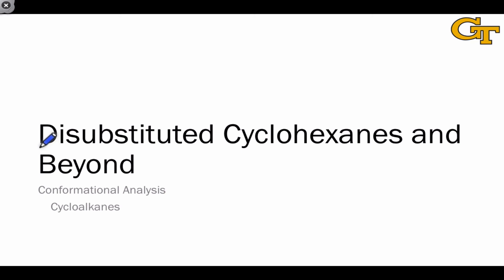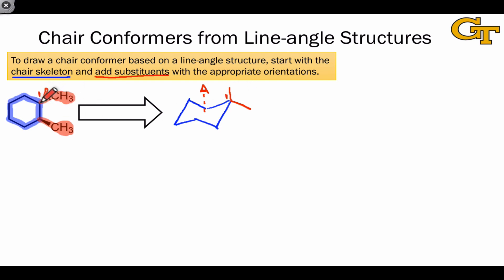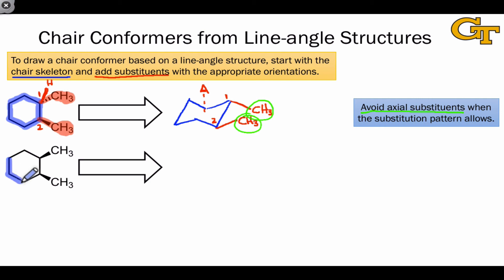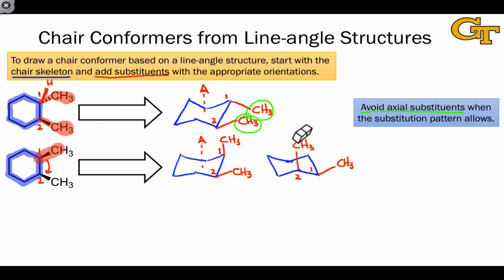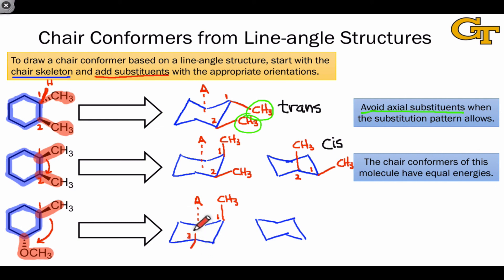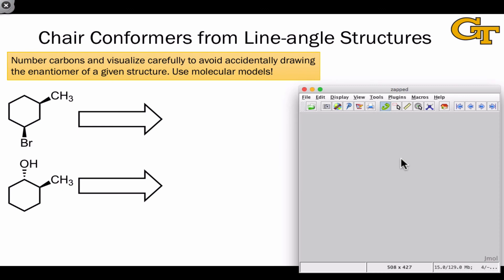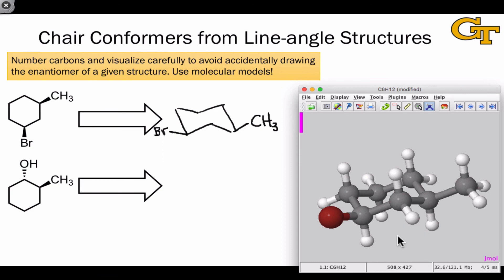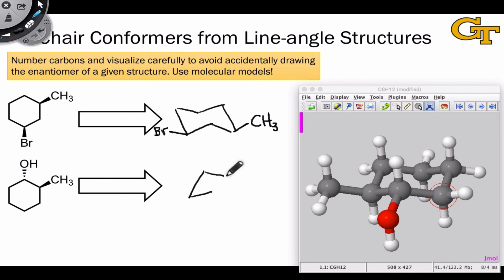06.06 Disubstituted Cyclohexanes and Beyond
Translating “top-down” line-angle drawings of polysubstituted cyclohexanes into their most stable chair conformations.

00:00 Introduction
00:32 Drawing Chair Conformers of Polysubstituted Cyclohexanes
03:36 cis-1,2-Dimethylcyclohexane
06:28 trans-1-Methyl-3-methoxycyclohexane
07:55 Applying A Values to Determine Relative Stability of Chair Conformers
08:58 Avoiding Enantiomeric Structures Using Molecular Models
12:08 A Second Example